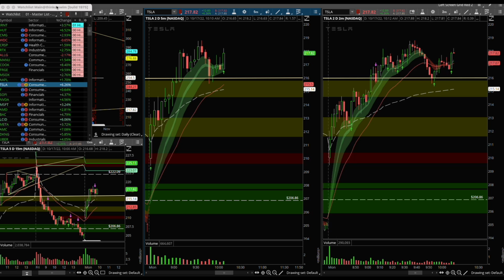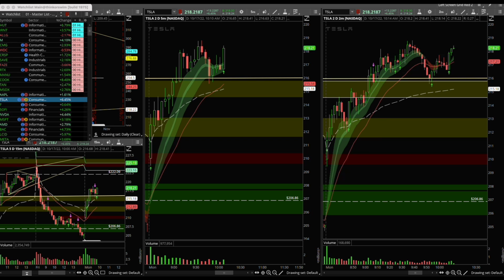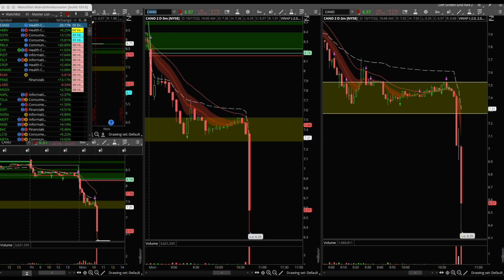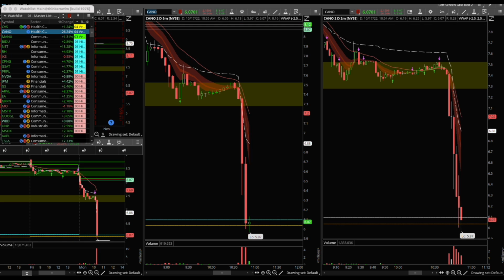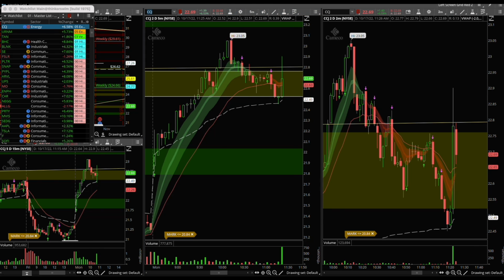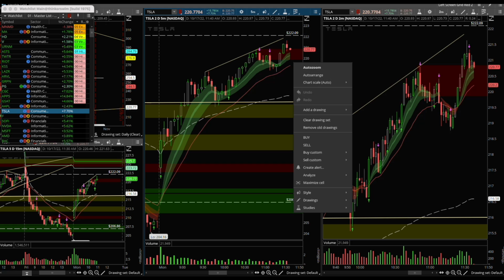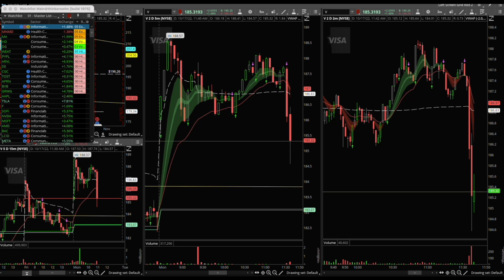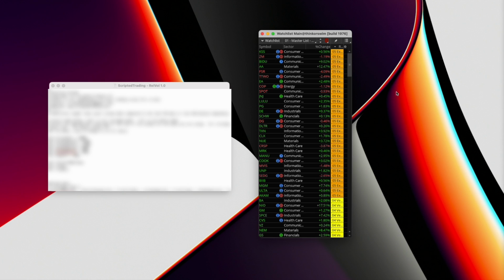Trade The News Fast on ThinkOrSwim with Watchlist Volume Scanner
Using this custom volume scanner watchlist column in ThinkOrSwim you can get instant signals when a ticker on your watchlist gets an unusually large influx of volume.  With the quick signals provided you can enter news related momentum trades early for better gains.

Live trades on $CANO, $CCJ, and $V are recorded and reviewed in the video.

Get the watchlist for FREE on the site above.

0:00 Intro
3:59 CANO Trade
8:00 CCJ Trade
9:36 V Trade
11:51 How to Install